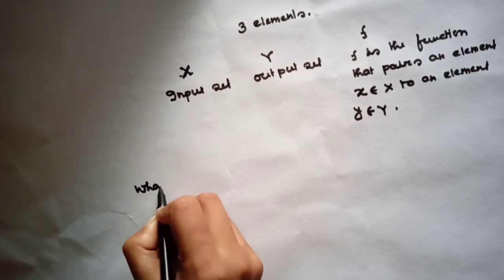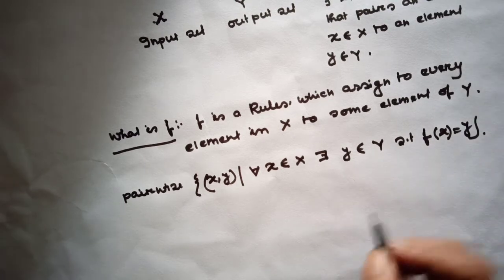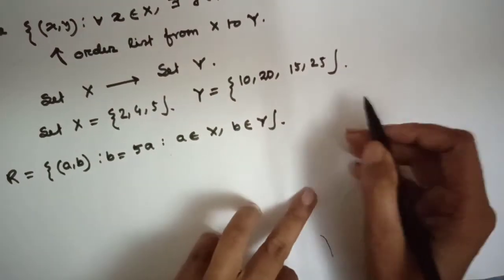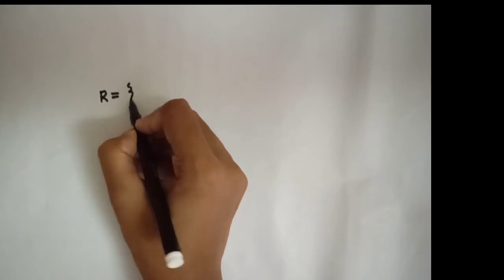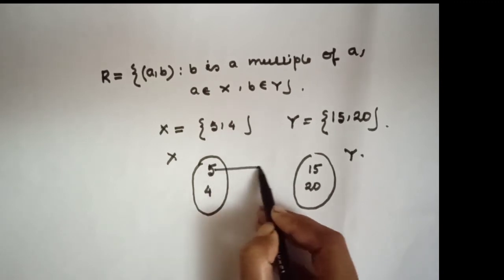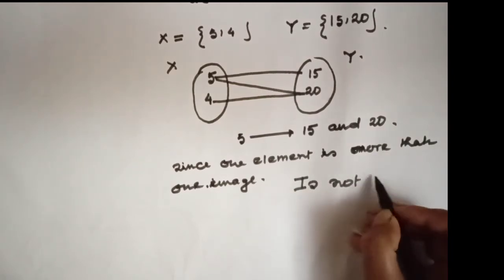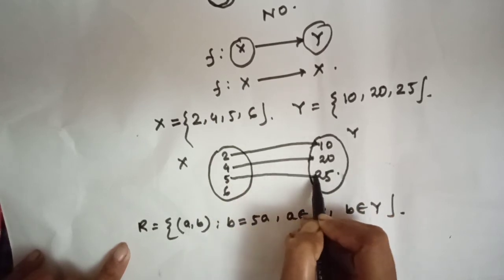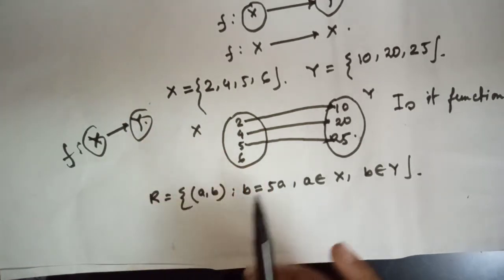FUNCTION IN MATHEMATICS